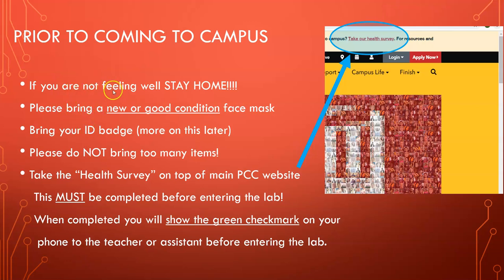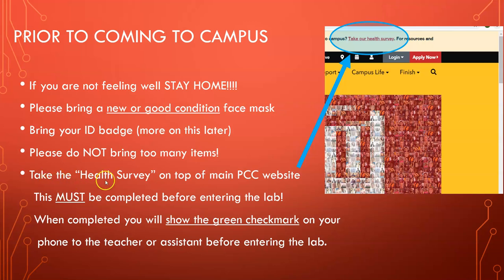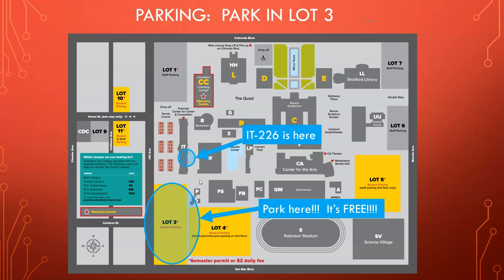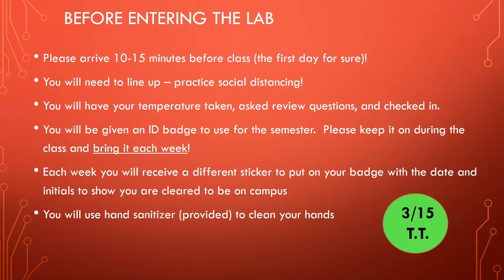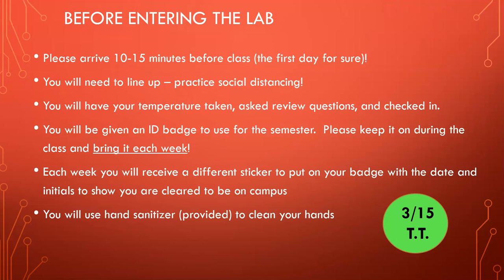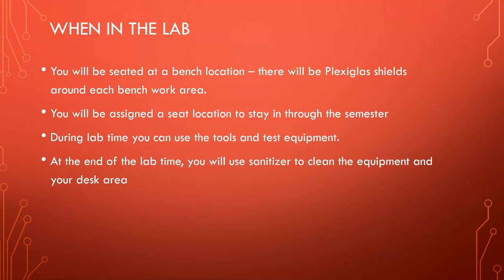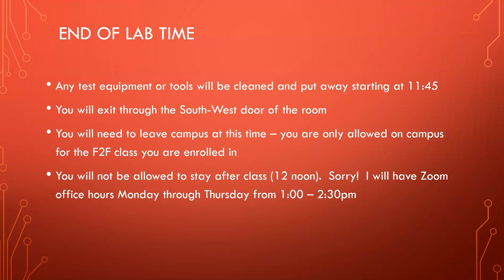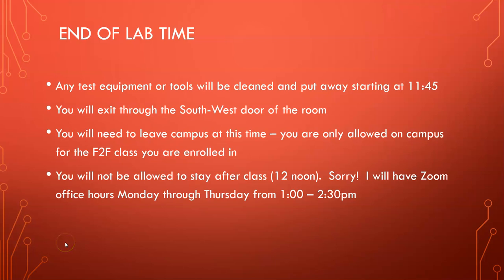IT 226 Covid Protocols S2021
In this video I go over the Covid safety protocols for the Electronics lab IT-226.